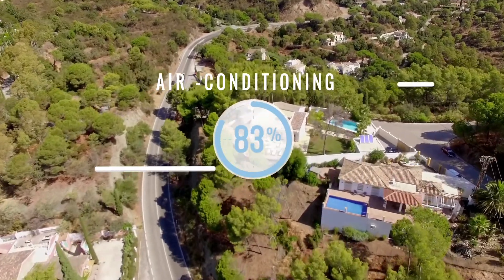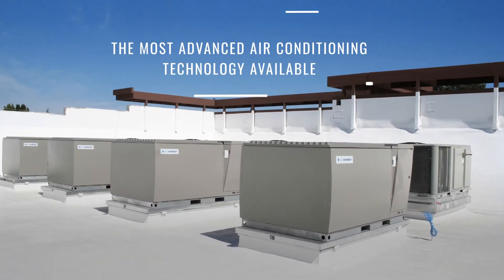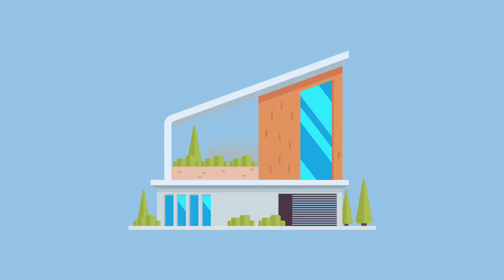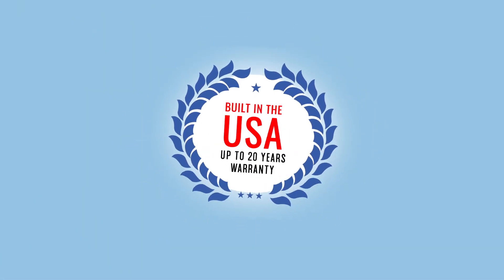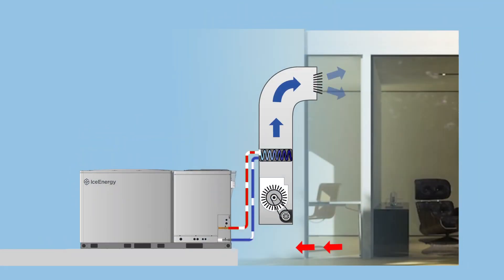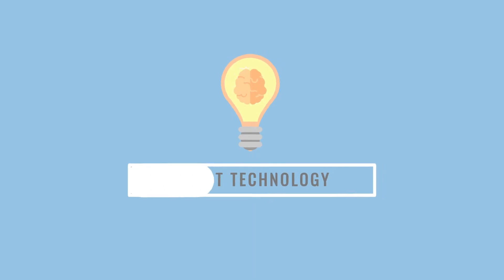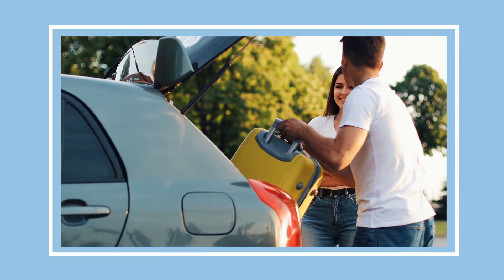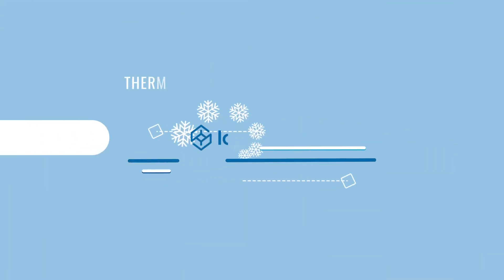Introducing thermal storage AC for residential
Trying to save on your air conditioning bill? We have good news for you! You no longer need to sacrifice your family’s comfort to save money and protect the environment. Ice Energy’s home Ice Bear AC and AC modifications provide 24/7 efficient cooling for your home and can cut your bills by up to 40%! You start saving from day one and your carbon footprint melts away as your Ice Bear comfortably cools your home.